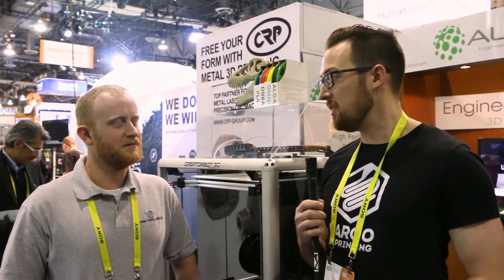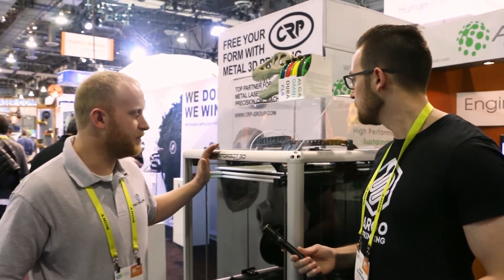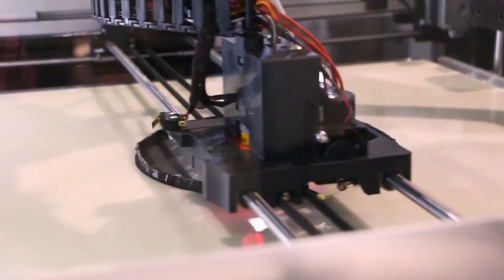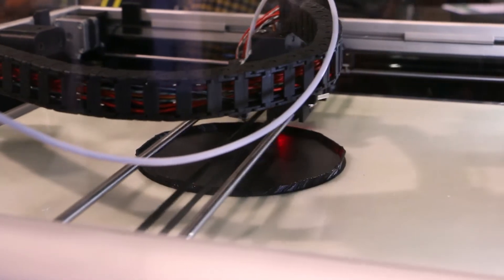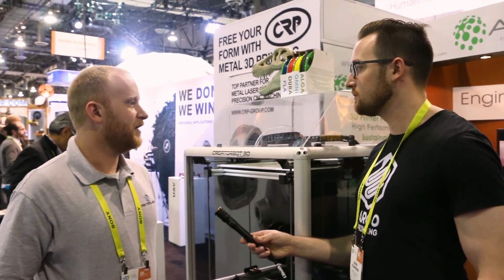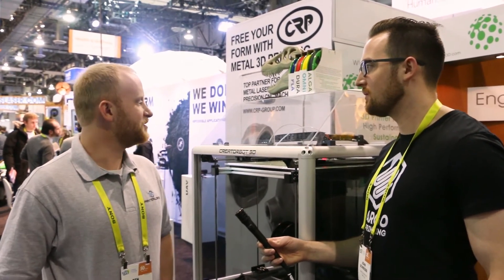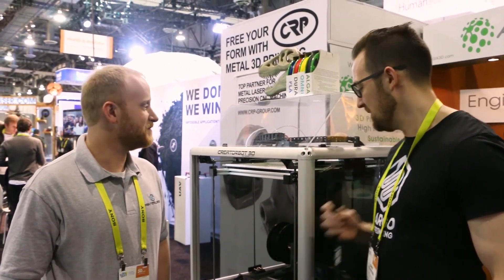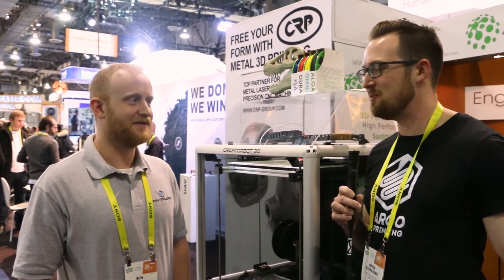18in³ Build Area - CreatorBot 3D | CES 2017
Last CES video. Thanks for bearing with us!

We've met Ben Kilar at other trade shows, but this is the first time we've stopped to do a formal interview.

He's the owner of 3d PrinterWorks, the company that makes the CreatorBot line. The previous printer has a build area of 12"x12"18", but this one is 18in³! It features a hot end dual extruder capable of hitting 430ºC, is fully enclosed and has auto bed compensation.

It's projected to cost less than $7,000 with the stand and should be available early Summer 2017.